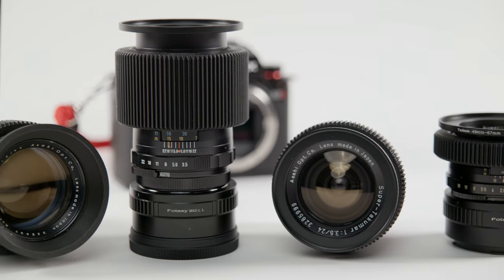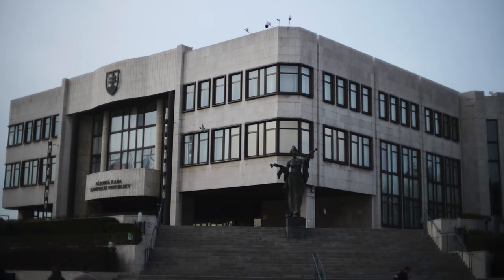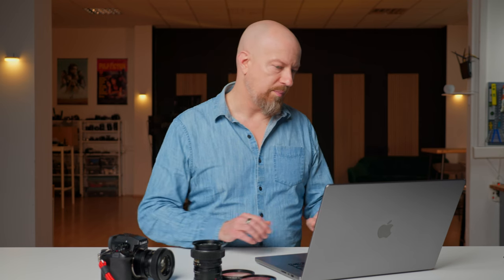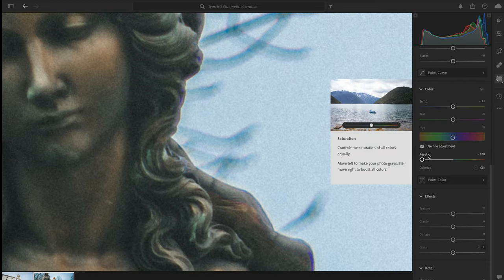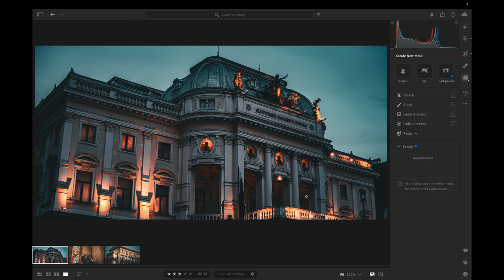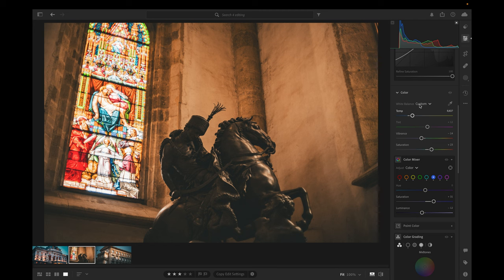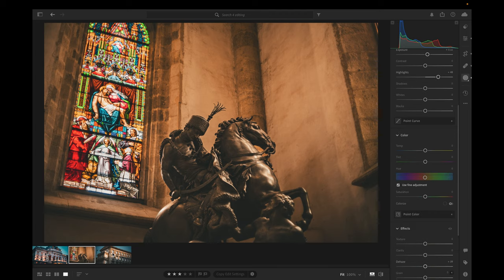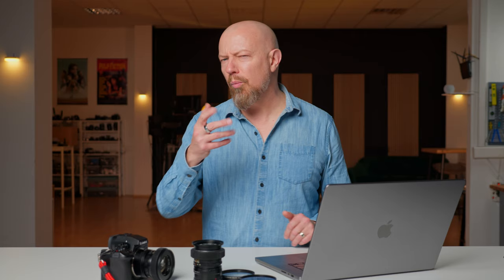Using Lightroom for Vintage Looks in Travel Photography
Have you ever considered taking a vintage, manual focus lens for your travel photos? Check out this video for some cool samples, a description of the unique characteristics of many vintage lenses, and some awesome Lightroom tips. Then, download the Lightroom presets seen in the video for free right here!

🔴 Search for Super Takumar lenses on eBay
🔴 M42 (screw mount) to L-Mount adapter
🔴 Filter step-rings to 67mm
🔴 67mm Lens caps
🔴 L-Mount rear lens caps
🔴 custom follow-focus ring manufacturer I use
🔴 my favorite label maker

00:00 Start
01:31 Takumar lens collection
02:26 First collection of photos
03:28 What makes vintage lenses special?
05:18 Chromatic aberration and how to fix it (in Lightroom)
06:07 Chromatic aberration removal advanced
08:50 Color & Effect Treatment
09:14 Download free Lightroom presets
09:24 Editing image #1
10:17 Editing image #2
13:20 Editing image #3
14:59 Final collection of photos

If you're traveling, you're taking a camera. And if you're taking a camera, then you're choosing a lens... or two, or three... to go with you. What do you do? Pack every lens you own, just in case? One or two zooms to cover the basics? Or a catch-all zoom like the Lumix 28-200mm f/4-7.1? Super lightweight, incredible range, but not the fastest. Perfect travel lens, right? Or, do you go old school? Pack something vintage, something with its own character, something all manual?

Modern Zoom Lenses: Convenience and Versatility
Modern zoom lenses like the Lumix 28-200mm f/4-7.1 are incredibly convenient for travel. They offer a broad range of focal lengths, allowing you to capture wide landscapes and zoom in on distant details without changing your lens. They're lightweight, making them ideal for travel when you want to pack light. However, while versatile, they often sacrifice speed, especially at longer focal lengths.

Pros of Modern Zoom Lenses:

Versatility: One lens can cover a wide range of focal lengths.
Convenience: No need to carry multiple lenses or change lenses frequently.
Lightweight: Easier to carry during long travel days.
Cons of Modern Zoom Lenses:

Speed: Not the fastest lenses, particularly at the long end of the zoom.
Character: Modern lenses can lack the unique characteristics that give photos a distinctive look.
Vintage Lenses: Character and Creativity
Vintage lenses bring a unique charm to your photos. With their manual focus and distinctive characteristics like vignetting, chromatic aberration, and specific bokeh shapes, vintage lenses can add a lot of personality to your images. The Super Takumar 50mm f/1.4 lens offers a beautiful focus falloff and a soft, halo-like blooming effect that modern lenses often can't replicate.

Pros of Vintage Lenses:

Character: Unique characteristics that add personality to your photos.
Build Quality: Often built to last with robust, metal constructions.
Creativity: Encourages more thoughtful and deliberate shooting.
Cons of Vintage Lenses:

Manual Focus: Requires more time and precision to focus.
Weight: Often heavier than modern lenses.
Limited Range: Typically prime lenses, so you might need to carry several to cover different focal lengths.

Final Thoughts
Choosing the best travel lens depends on what you're looking to achieve with your photography. Modern zoom lenses offer convenience and versatility, perfect for those who want a hassle-free shooting experience. On the other hand, vintage lenses bring a unique character to your photos, encouraging creativity and deliberate shooting.